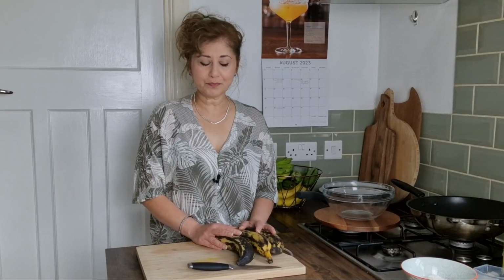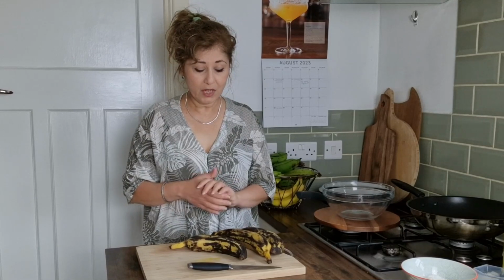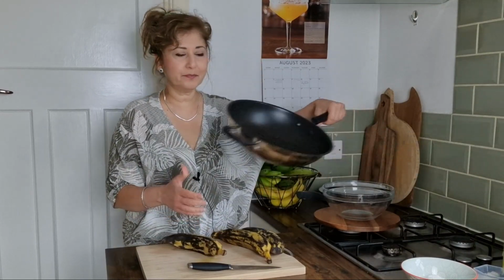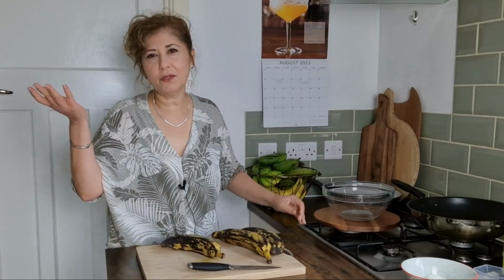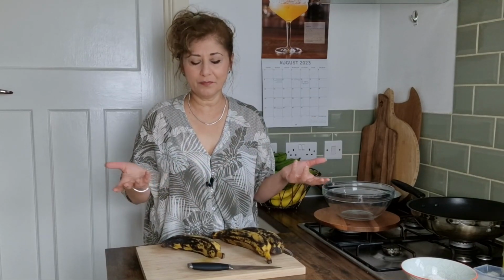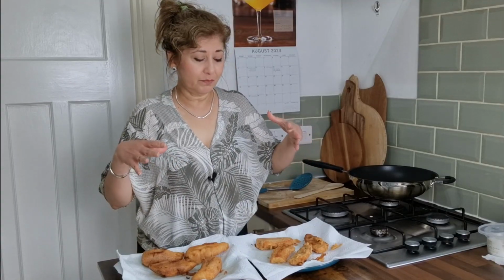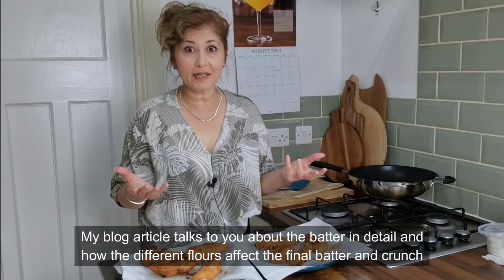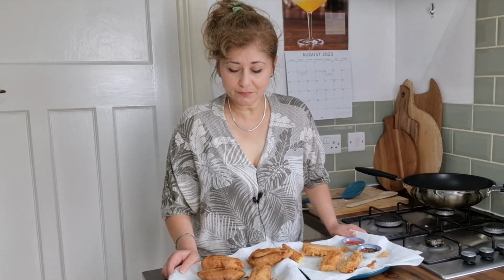Pisang Goreng Recipe (aka Goreng Pisang)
Pisang goreng or goreng pisang as Singaporeans call them, are fried banana fritters. And they are a huge tea time favourite in many parts of the world, not just Singapore, Malaysia, Brunei and Indonesia.

INGREDIENTS
120 g (4.2 oz) rice flour
30 g (1 oz) all purpose flour
1 tsp baking powder
1 Tbsp white sugar (2 Tbsp if your bananas are not sweet)
¼ tsp salt
180 ml (6 fl oz) water
4 medium cooking bananas (or 2 large plantain types)
500 ml vegetable oil (or more, you need enough oil to deep fry. Use a small pan to use less oil) see video 3:03

Best Bananas for Pisang Goreng
The best bananas for goreng pisang will be the ones that are starchy and can therefore, hold their shape when fried. They tend to have a slightly sweet flavour, with just a hint of sharpness that’s almost sour. Most can be eaten raw or cooked.

When you shop, ask, or look for cooking bananas, as opposed to dessert bananas. The former will hold their shape, while the latter will basically fall apart as they have more sugar than starch.

*pisang raja – this (along with pisang kepok) is quite possibly everyone’s favourite for pisang goreng. It’s creamy with a great sweet and tart balance.
*pisang tanduk – a plantain variety, so pretty long.
*pisang kepok, pisang abu or nipah, saba banana in the West, dippig and opo’ulu in Hawaii.
*pisang nangka – jackfruit banana in English
*cardaba – similar to saba but slightly bigger, native to the Philippines

** Plantains are easily available in many parts of the world. To many of us displaced Singaporeans, Malaysians, Indonesians and Bruneians, this is our best bet.

Plantains are not as sweet as the cooking bananas we’d usually use, like pisang raja. But if you can’t get other starchy bananas, they make the best pisang goreng. You want to use plantains with very, very dark, practically black, skin. This means that more of the starch in the fruit has been converted to sugar, and it will be at its sweetest stage, but still sturdy enough to be fried.
*** The riper the plantain (and other cooking banana), the softer the inside, once fried.

0:00 Intro
0:50 What are pisang goreng?
1:27 Pisang Goreng or Goreng Pisang?
2:16 What bananas am I using?
3:03 Do you need a wok?
3:58 Make the batter
4:29 Peel and prep bananas
5:19 How to know if the oil is hot enough
5:25 Let's fry those bananas
7:02 Quick batter chat

Lin xx